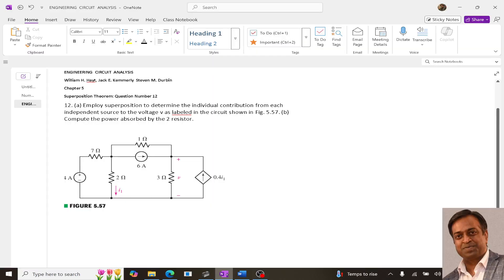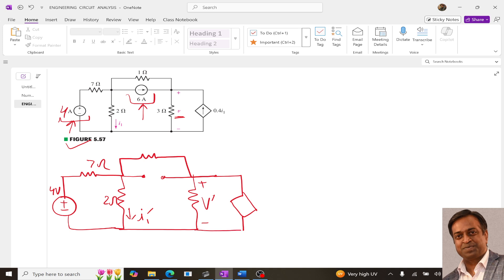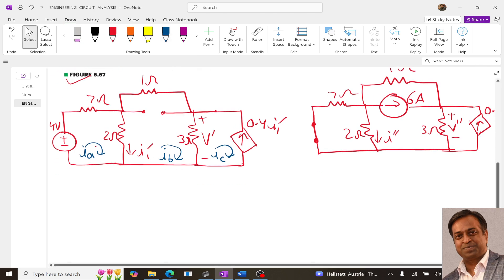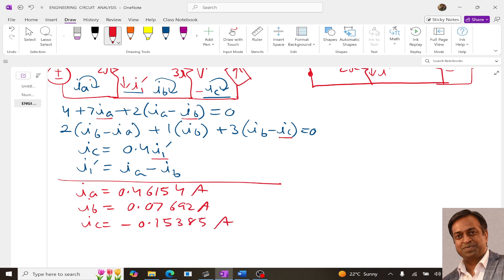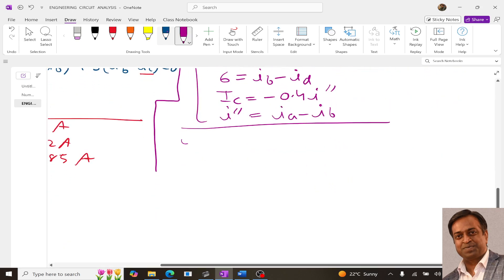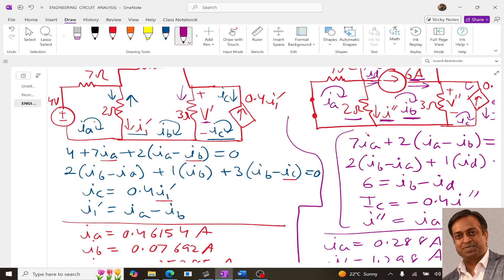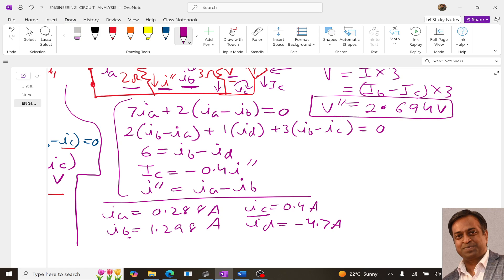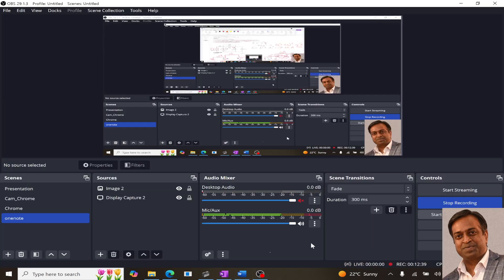Chapter 5 Q12 Superposition Theorem: Hayt's Secret Method for Mastering Circuit Analysis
Solutions of Problem 12 on Superposition Theorem from Chapter 5 of Engineering Circuit Analysis by Hayt & Kemmerly.